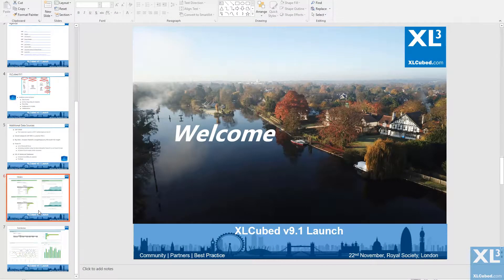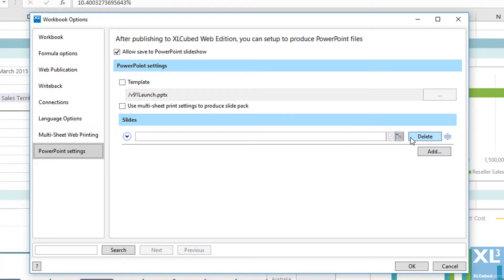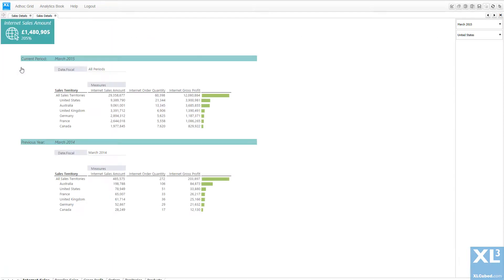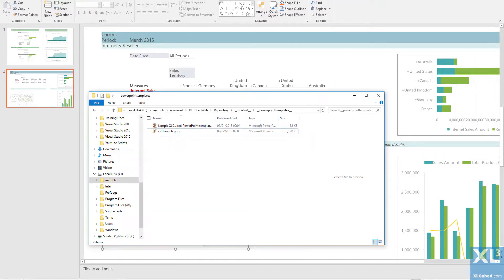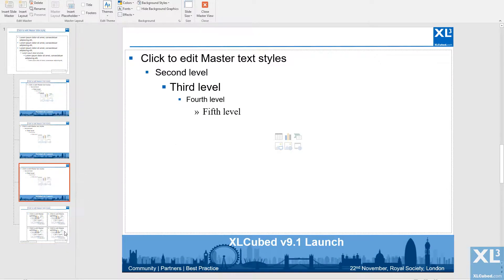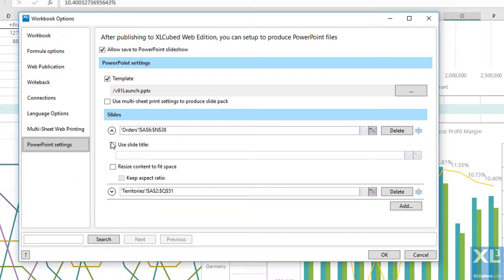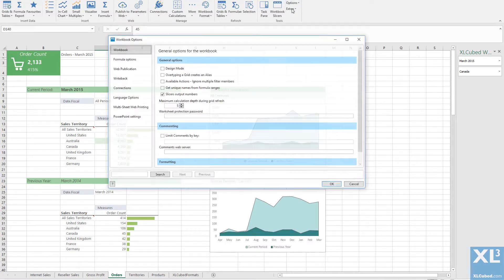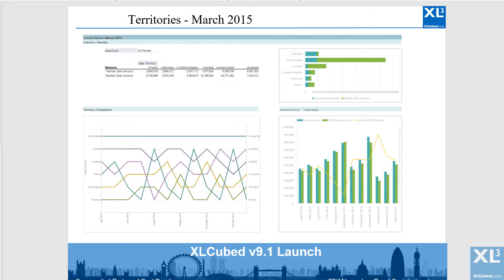Exporting To PowerPoint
In this tutorial, we explain how to setup a workbook to support exporting to a PowerPoint file.